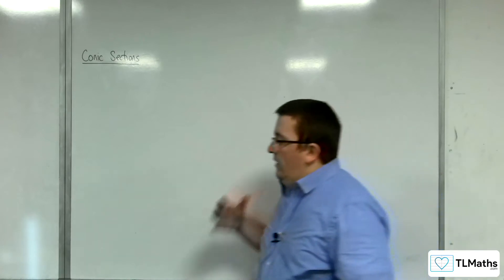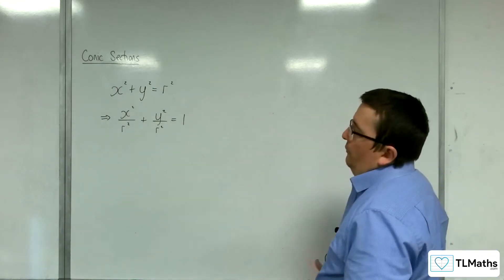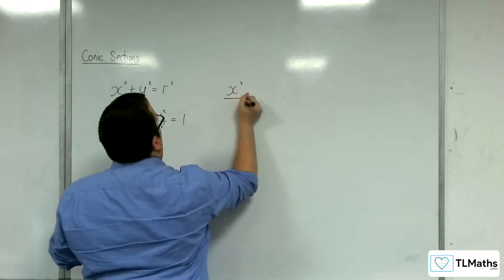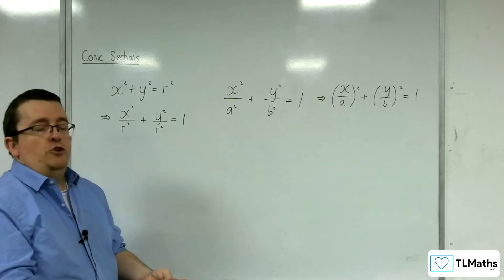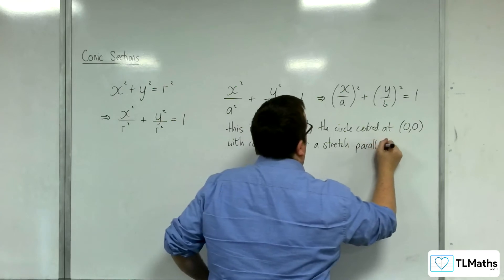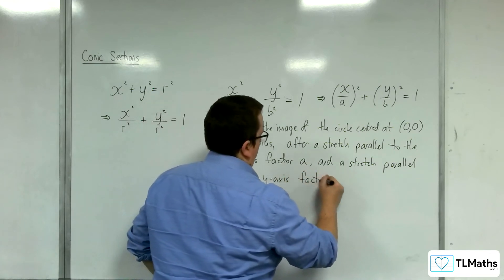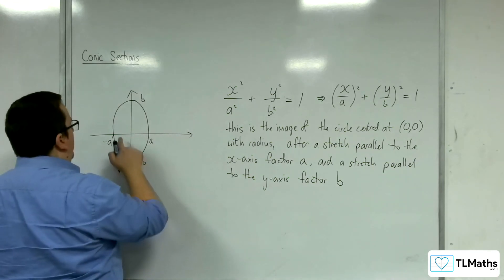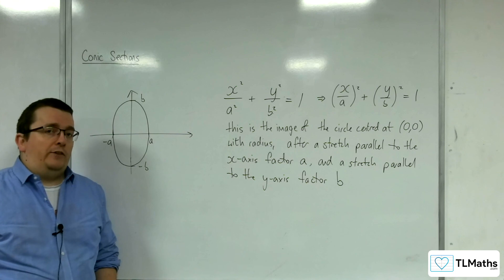AQA A-Level Further Maths D15-05 Conic Sections: Ellipses